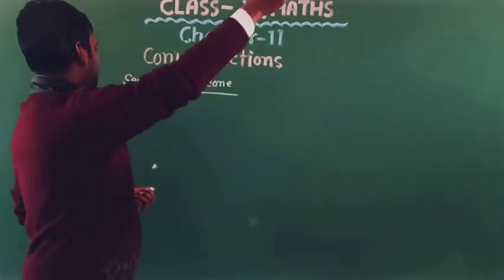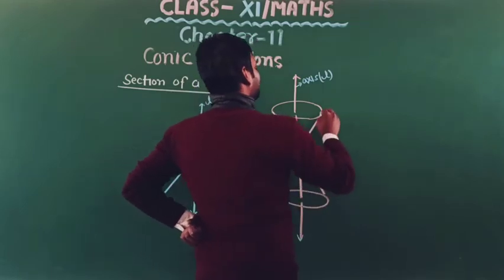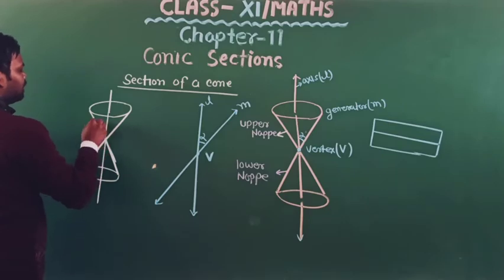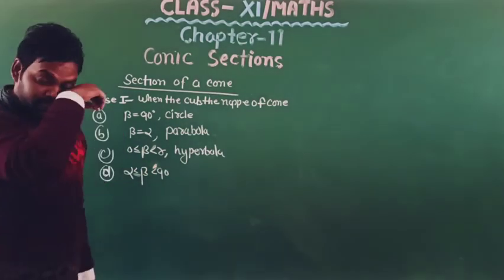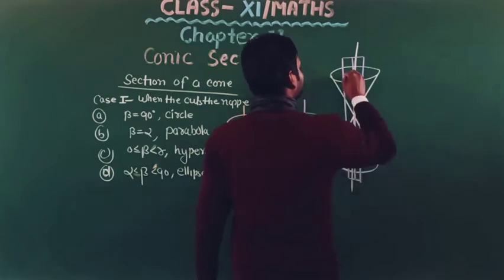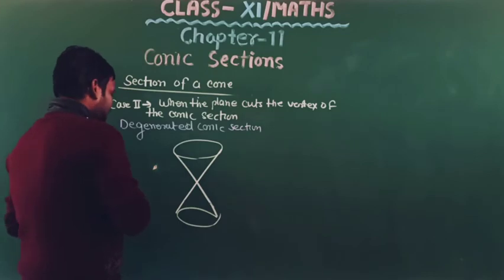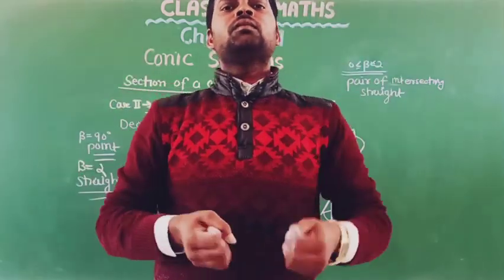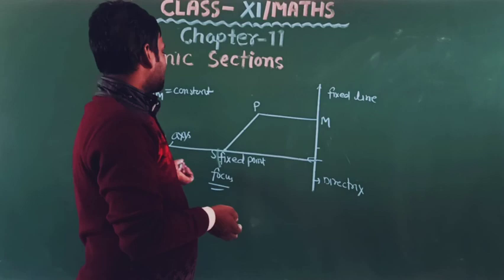Class 11|Maths| Introduction to Conic section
Chapter 11 Conic section